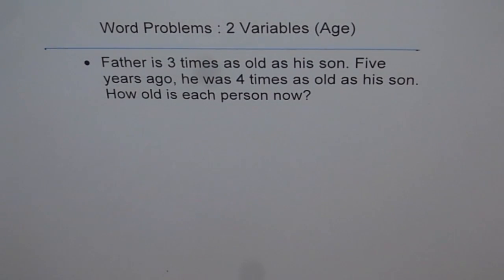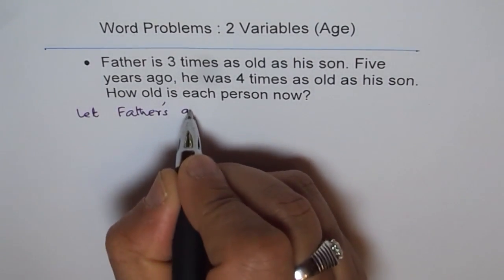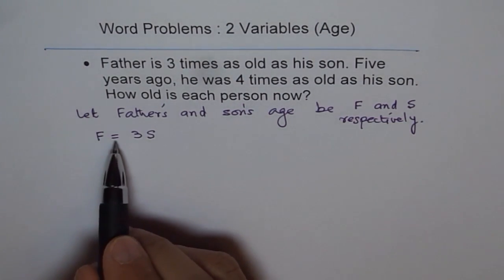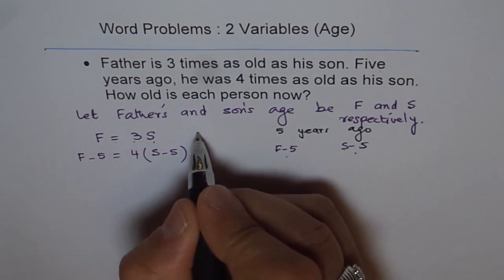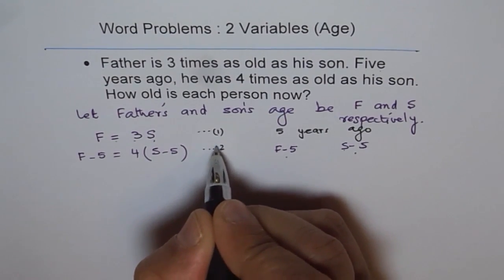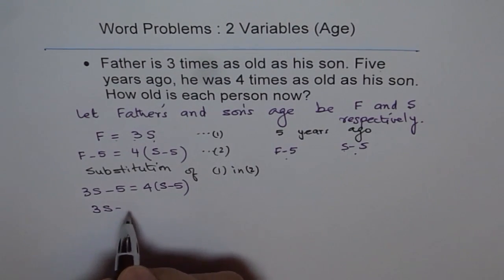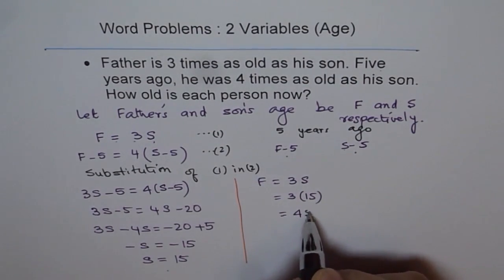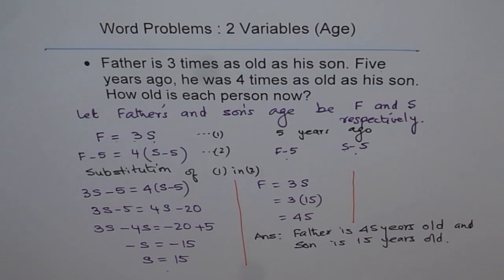Father and Son Age Word Problem with two variables Linear System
Strategy to Solve Simple Algebra Word Problems
  Define Variables
  Write Algebraic Expression(s)
  Relate Expressions with Equation(s)
  Solve Equation(s)
  Write Solution with units
Strategy to Represent Information and Plan Solution